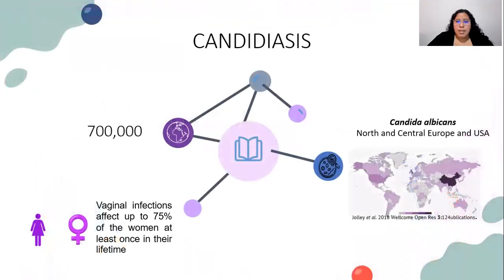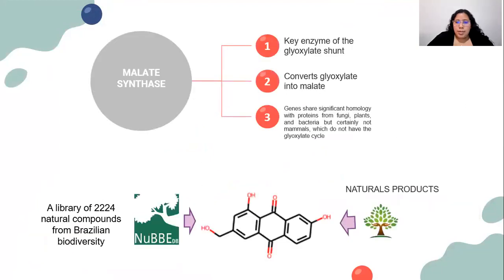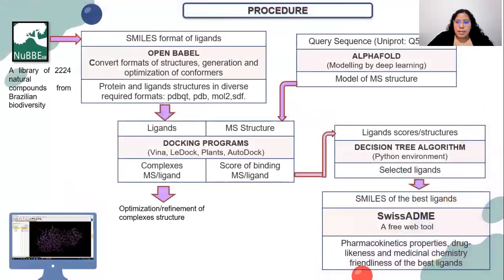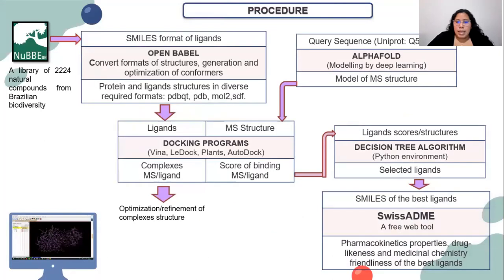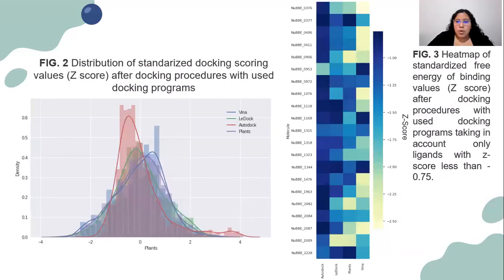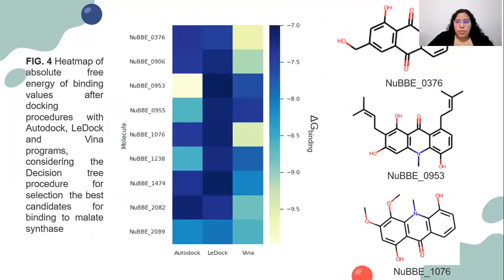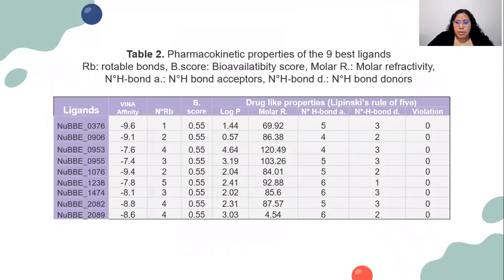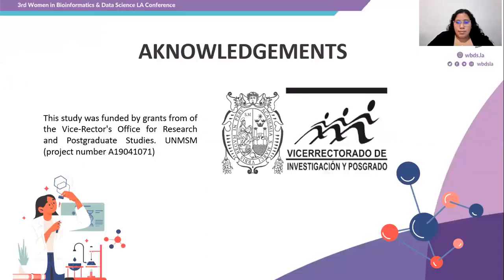3rd WBDS-LA | Virtual Poster Session - Poster #5574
3rd WBDS-LA | Virtual Poster Session
Poster #5574
Title: Structure-based identification of potential Candida albicans malate synthase inhibitors from natural products of the South American biodiversity
Authors: Christhy Massiell Campbell-Sánchez and Christian Solis-Calero